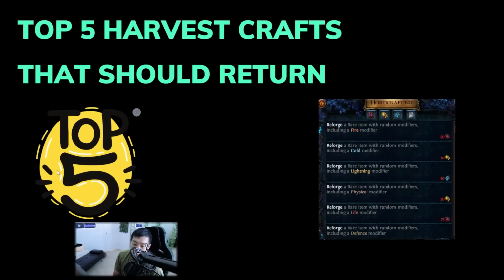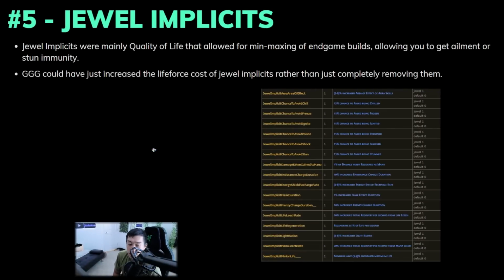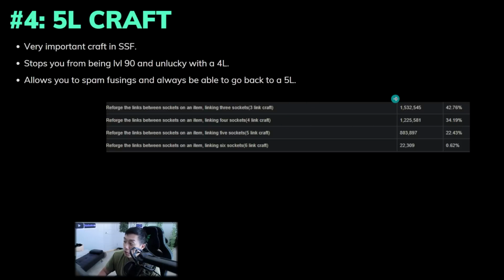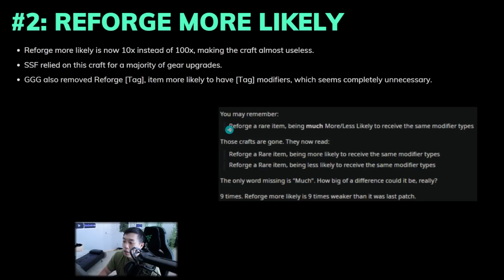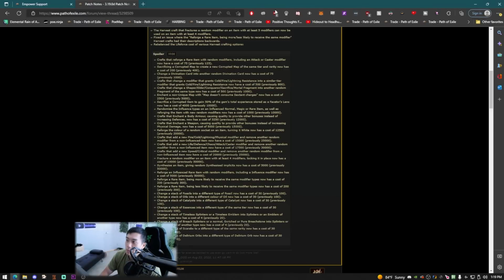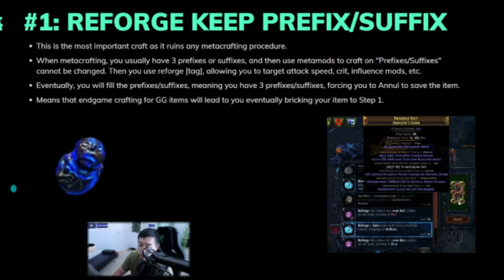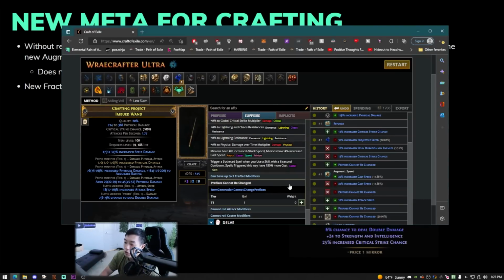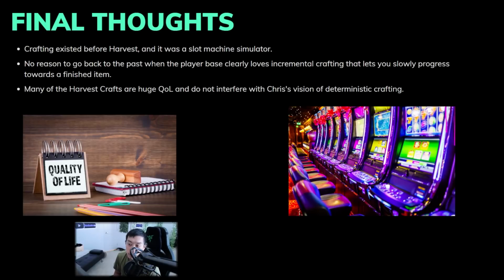[PoE 3.19] Top 5 Harvest Changes That Need to Return - Future Crafting Meta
I go over the top 5 Harvest Changes that need to return.

0:00 - Intro
2:17 - Top 5 Changes
10:58 - New Meta for Crafting and Final Thoughts